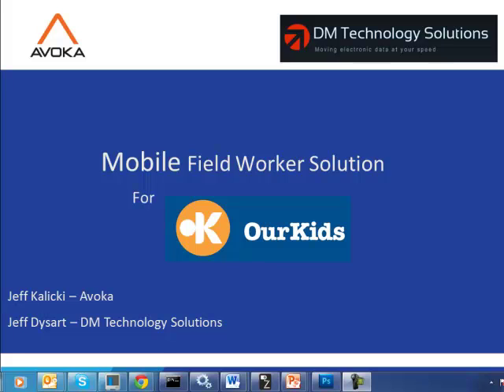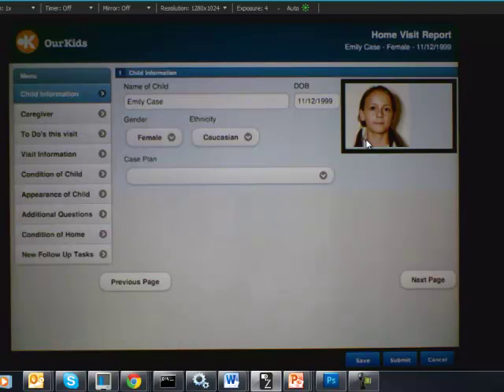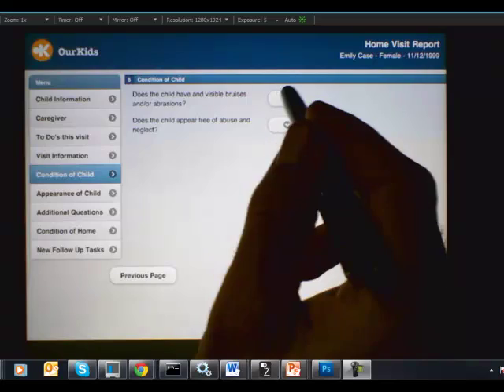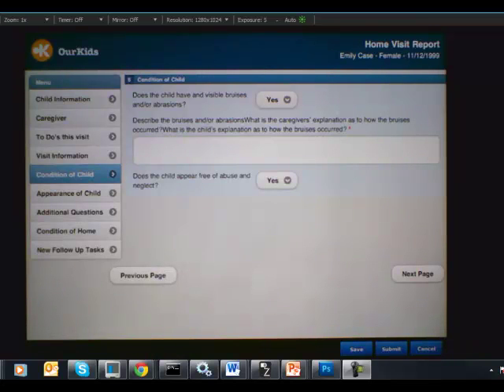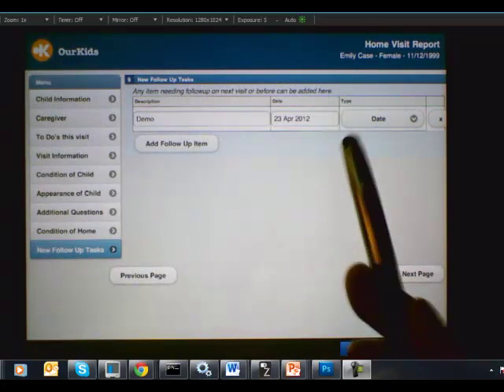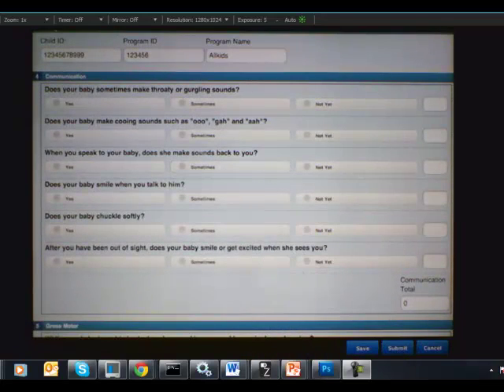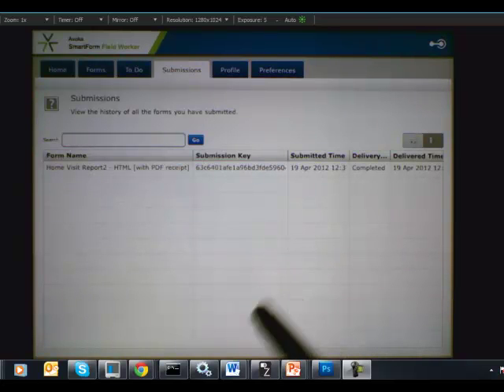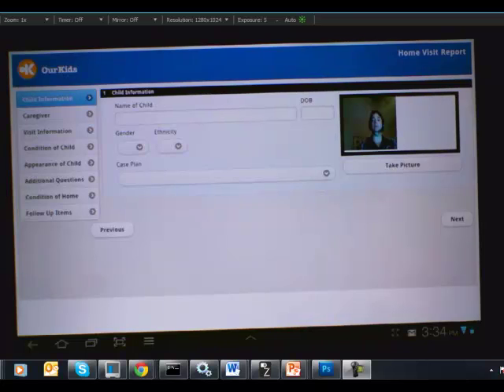Avoka Mobile Field Worker Demo - OurKids